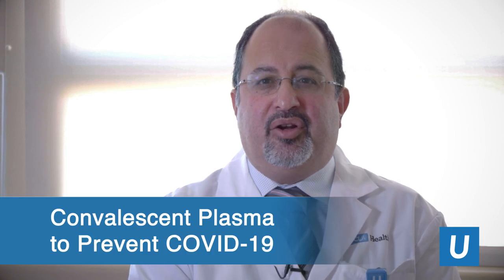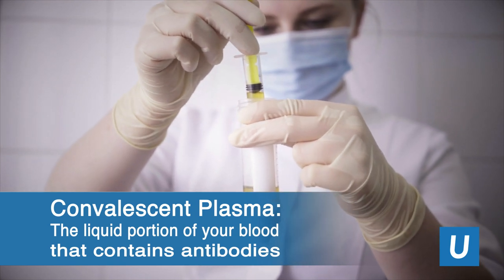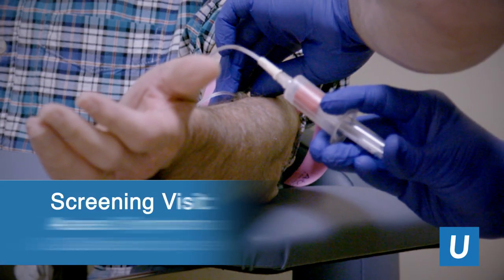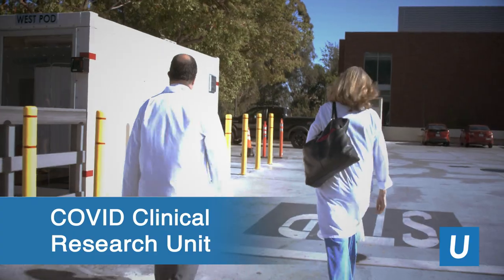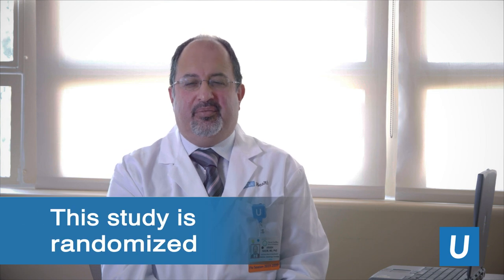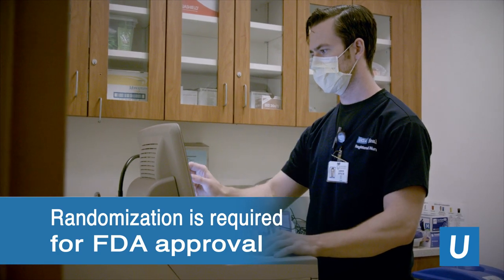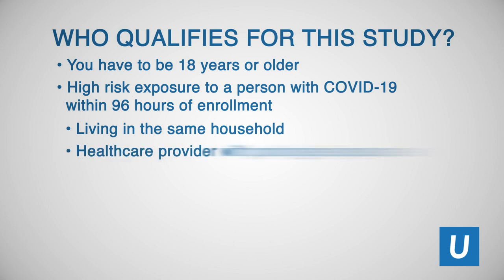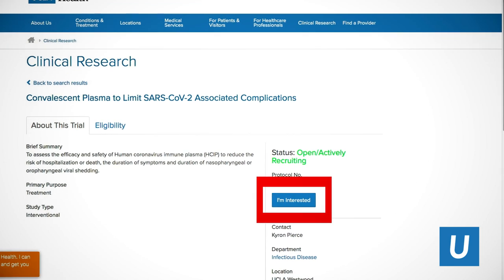Convalescent plasma to prevent COVID-19 - Arash Naeim, MD | UCLA Health Clinical Trials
This UCLA clinical trial focuses on the use of convalescent plasma in individuals exposed to a COVID-19 positive patient. The goal of the study is to determine whether post-exposure treatment with convalescent plasma is effective in preventing these patients from getting COVID-19.